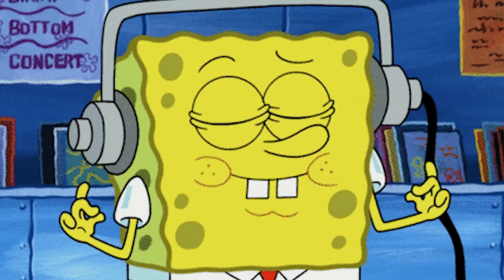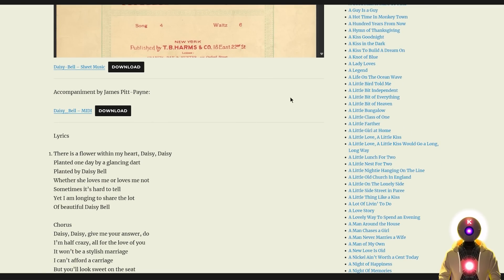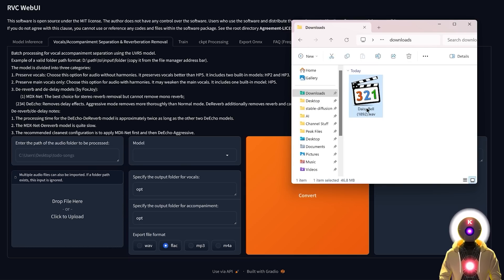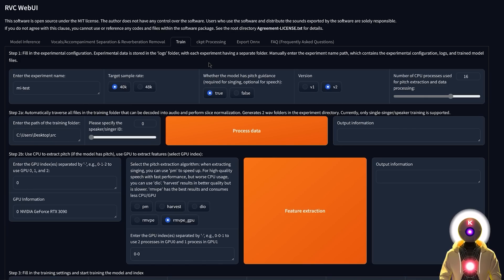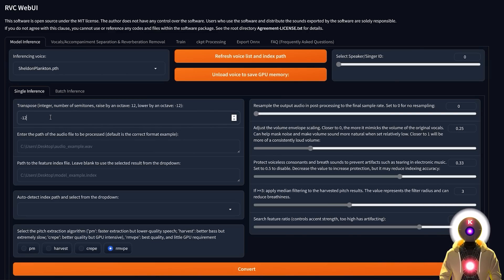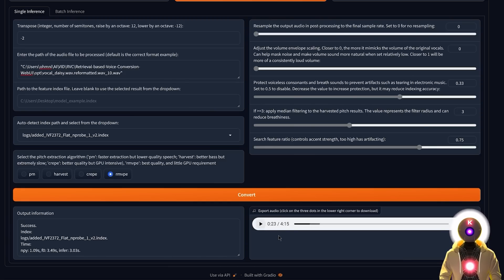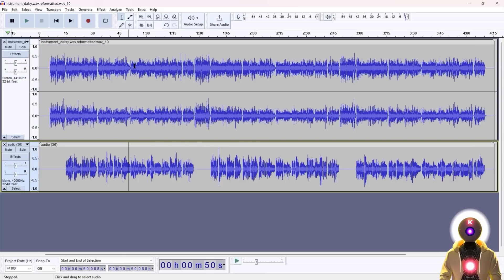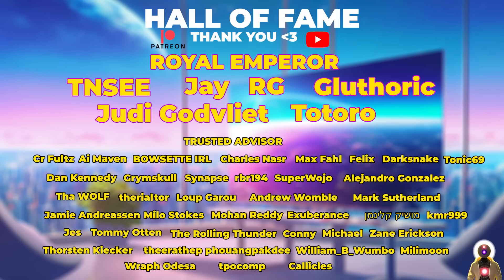RIP MUSIC INDUSTRY! Make Your OWN AI SONG COVERS For FREE!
Say goodbye to the music industry as you know it and hello to AI SONG COVERS, the future of music covers! AI songs covers are super popular right now, from Plankton singing beggin to Freddie Mercury singing Thriller, they are everywhere! But how are they done? Is this magic? Or just some cool AI tool? Well, in this video, I'll show you how to make your own AI song cover locally on your computer with RVC for FREE!

►► My PC & Favorite Gear:
Recording Gear:
Special thanks to Royal Emperor:
- Totoro
- TNSEE
- RG
- Judy Godvliet
- Gluthoric
- Jay